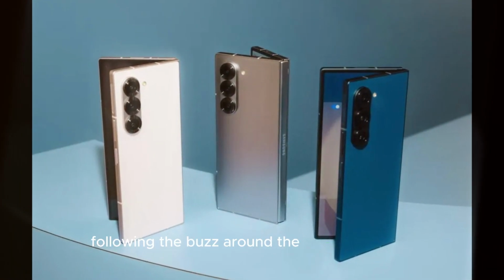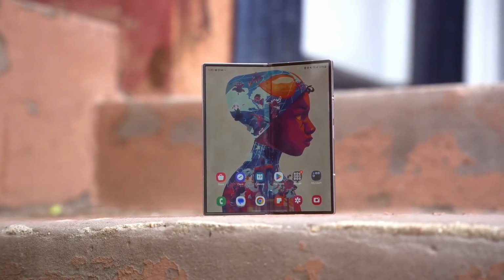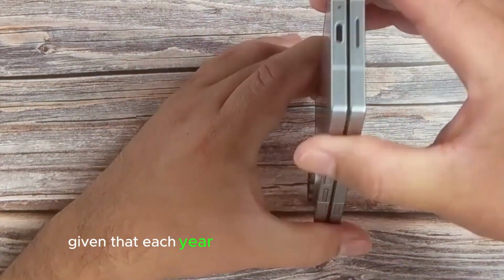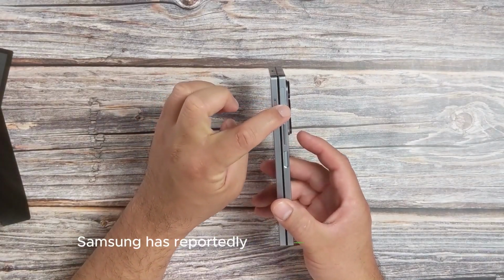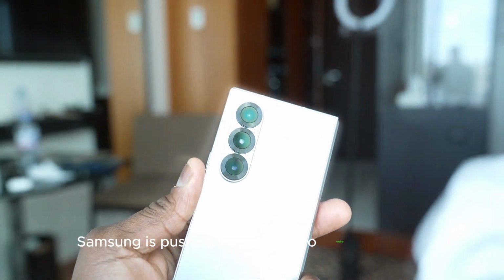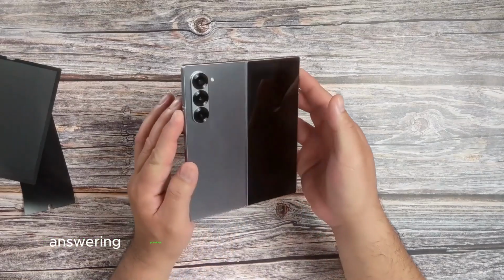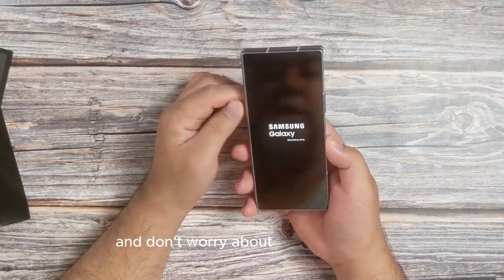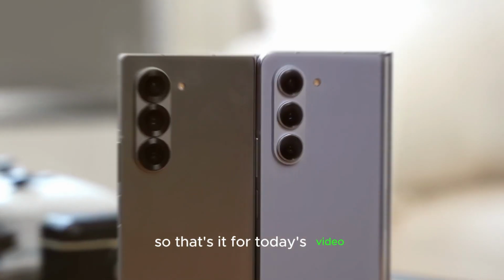Samsung Galaxy Z Fold 7 Ultra - Slimmer, More Powerful, and Ready to Redefine Foldable Tech in 2025!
Unfold the Future: Samsung Galaxy Z Fold 7 Ultra"

Get ready to experience the ultimate in foldable technology with the Samsung Galaxy Z Fold 7 Ultra, coming in 2025!

Key Features:

1. Slimmer Design: 20% thinner and lighter than its predecessor
2. 7.6-inch Dynamic AMOLED 2X Display: Enhanced brightness, contrast, and color accuracy
3. Snapdragon 8 Gen 3 Processor: Lightning-fast performance and efficient battery life
4. Up to 16GB RAM and 512GB Storage: Seamless multitasking and ample storage
5. Advanced 50MP Camera System: Enhanced low-light photography and AI-powered editing

Innovative Foldable Features:

1. Improved Hinge Mechanism: Smoother folding and unfolding experience
2. Enhanced Flex Mode: More intuitive and customizable
3. New Foldable Gestures: Streamlined navigation and interaction

Battery and Charging:

1. 4400mAh Battery: All-day battery life
2. Fast Charging: Up to 45W wired and 15W wireless charging

Color Options:

- Mystic Black
- Mystic Silver
- Exclusive Limited Edition colors

Share your thoughts on the Samsung Galaxy Z Fold 7 Ultra!